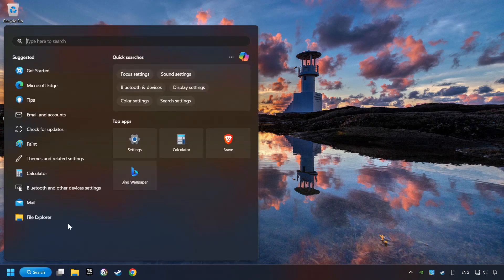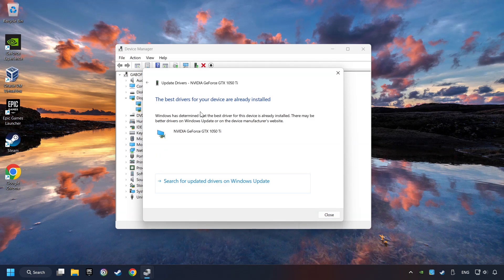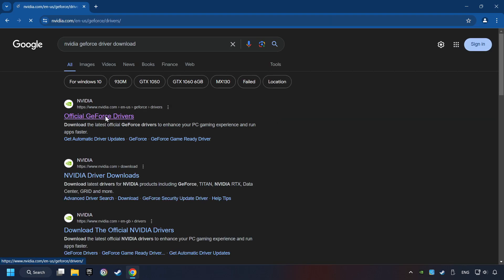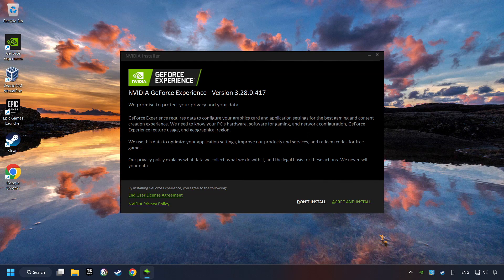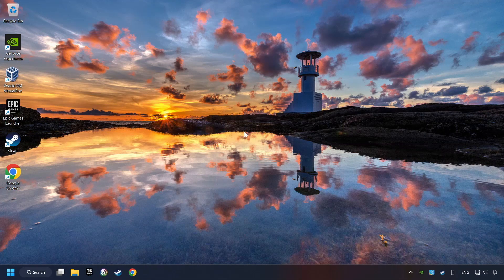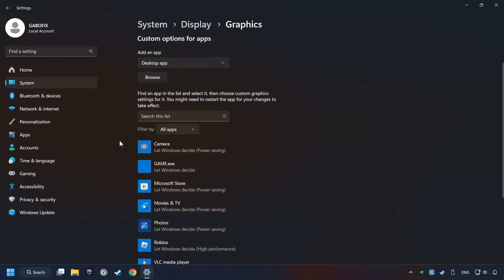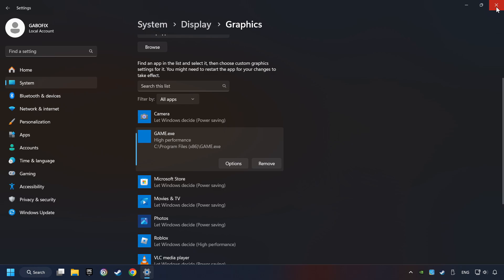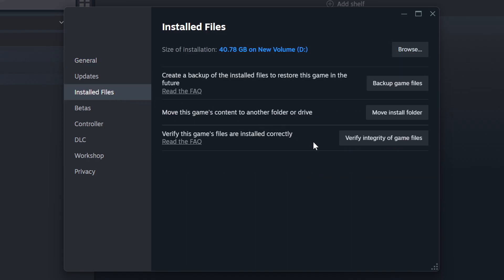How to FIX Counter-Strike: Condition Zero Not Launching/Not Starting